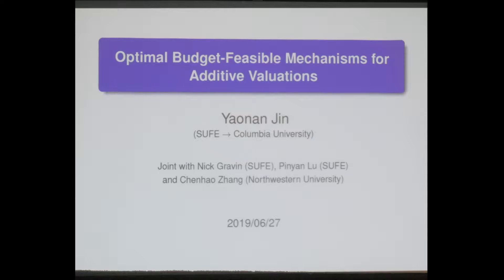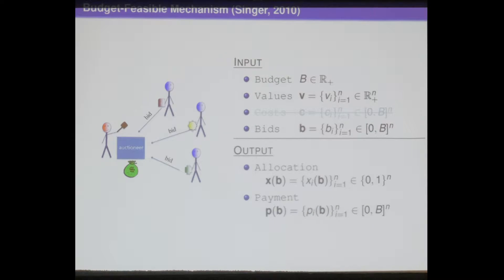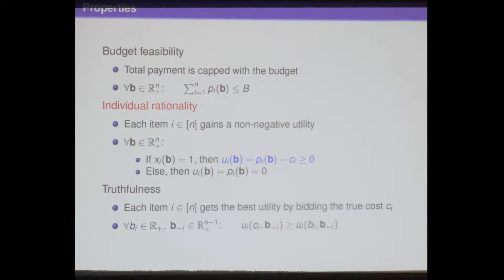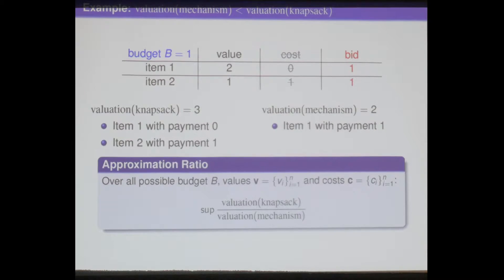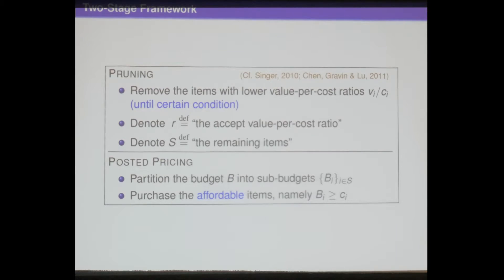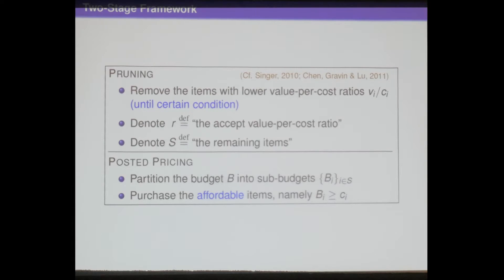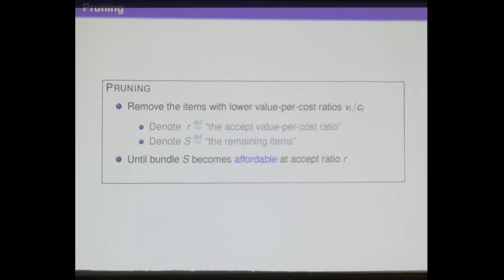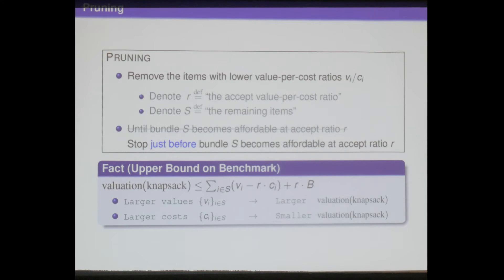EC'19: Optimal Budget-Feasible Mechanisms for Additive Valuations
Title: Optimal Budget-Feasible Mechanisms for Additive Valuations
Authors: Nick Gravin, Yaonan Jin, Pinyan Lu, Chenhao Zhang
Speaker: Yaonan Jin
Session: 7c: Mechanism Design II